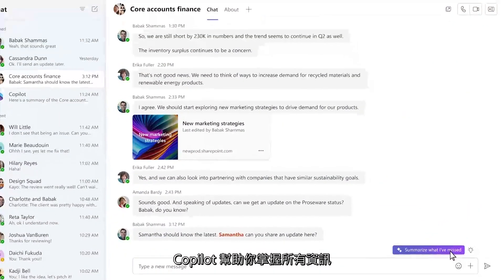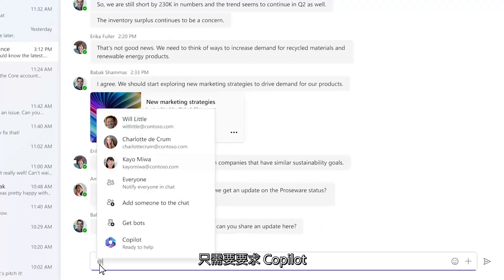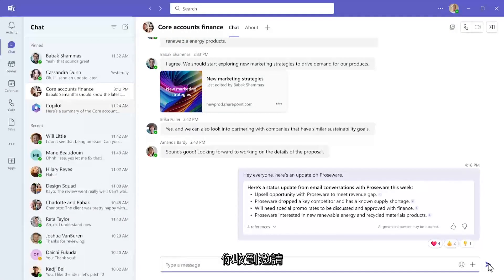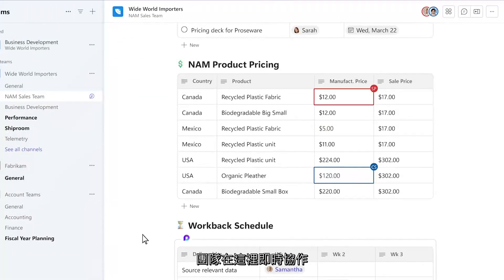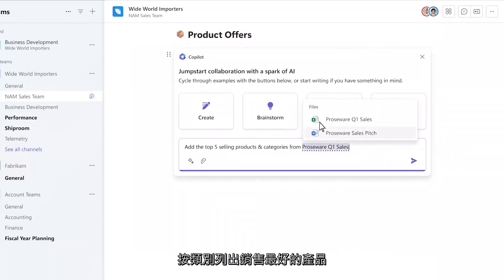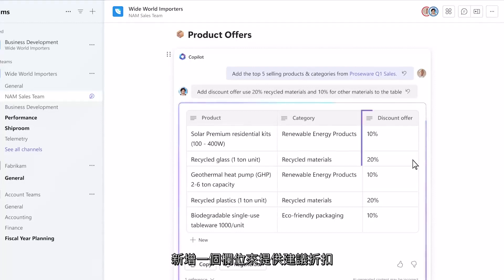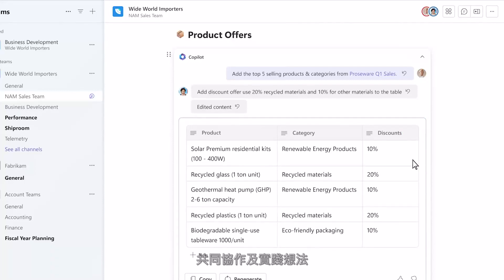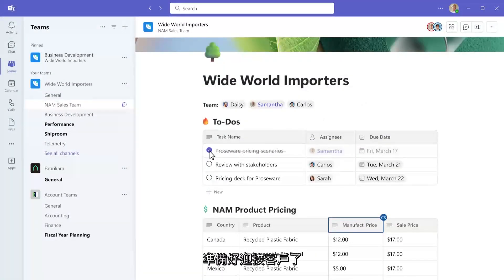在聊天與 Loop 中使用 Copilot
Copilot 幫助您掌握所有資訊，確保會議萬無一失。透過 Copilot，您可以摘錄與客戶溝通的所有訊息，並自動生成摘要、了解客戶最新狀態。在多人協作共享空間 Loop 中，Copilot 做為 AI 助理，與團隊即時協做、協助成員保持同步，同時根據指示填入數據，讓專案流程更加完整。